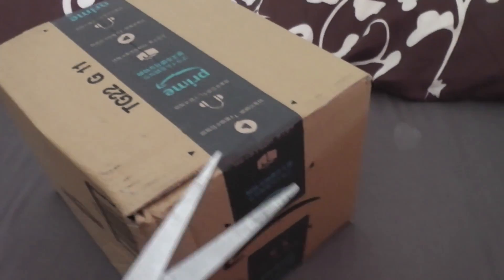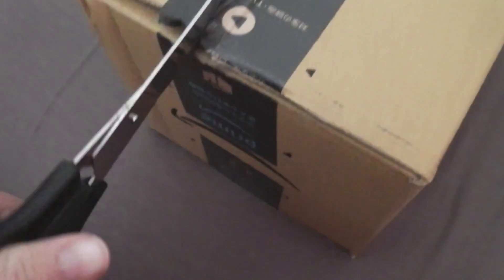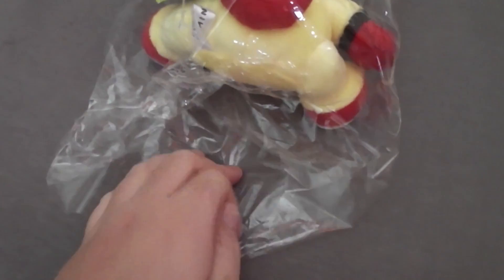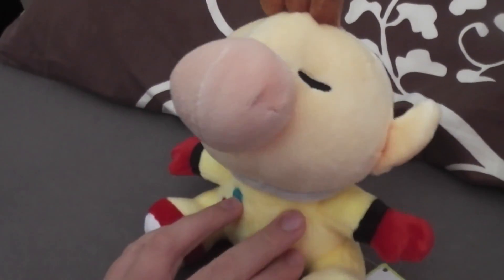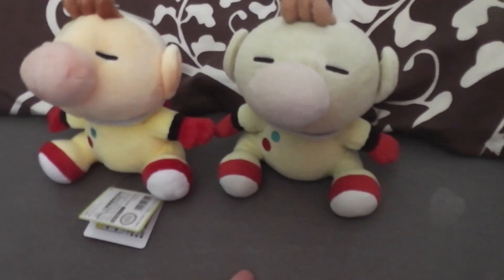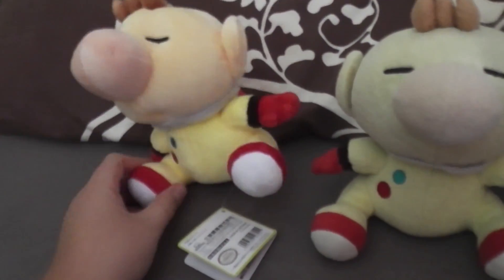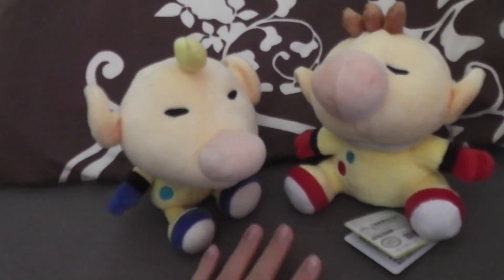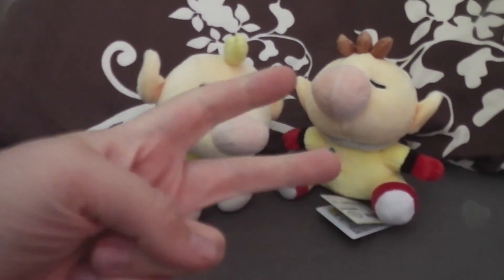SVW Unboxing 5# | Olimar Plush Unboxing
In this video i unbox Olimar, he's pretty cool and cute.

Music used in this video:

Throwback Galaxy ( From Mario™ Galaxy 2 )
Forest of Hope ( From Pikmin™ 1 )
Awakening Woods (Olimar)  ( From Pikmin™ 2 )

Music and Characters owned by Nintendo™